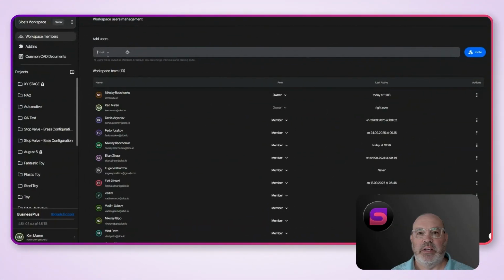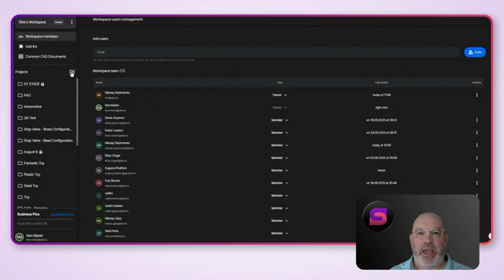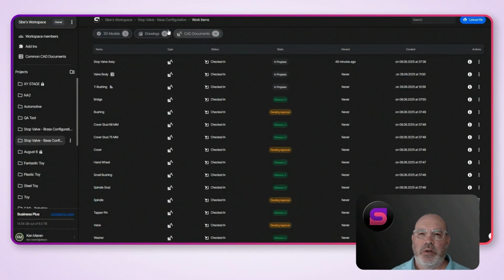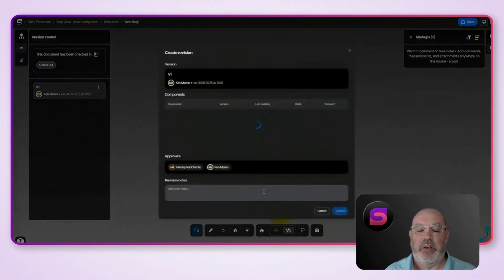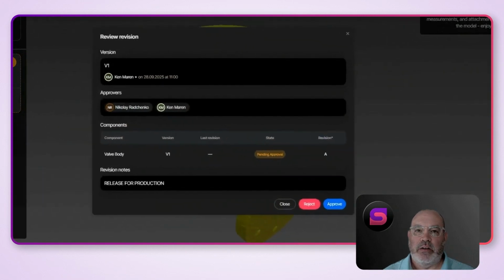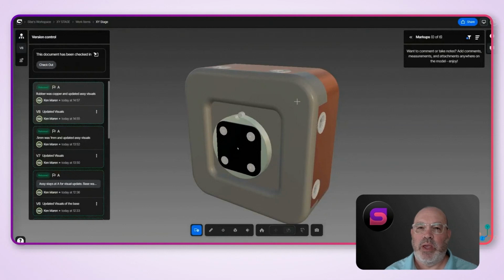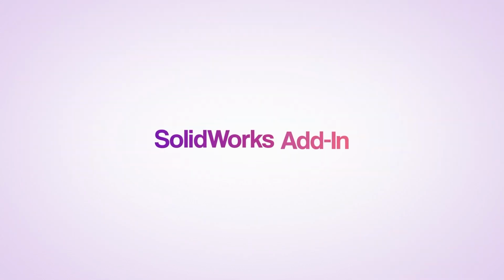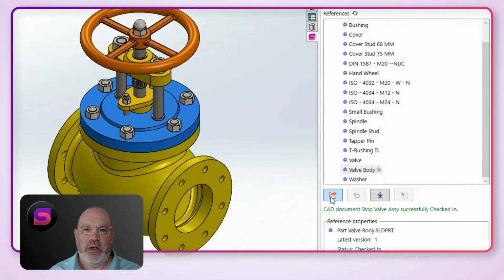Collaboration-first CAD Document Management for SolidWorks | Sibe Product Tour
Looking for CAD Document Management for SolidWorks?

Sibe is collaboration-first CAD Document Management for small and mid-sized mechanical engineering teams using SOLIDWORKS—built to reduce infrastructure overhead and speed up adoption.

In this walkthrough, you’ll see how Sibe helps teams:

Manage CAD data with a native SOLIDWORKS add-in
Use revision and approval workflows and track changes
Share designs with external stakeholders using unlimited web visitors
Get started without the typical infrastructure project